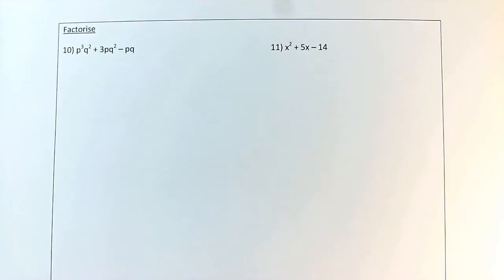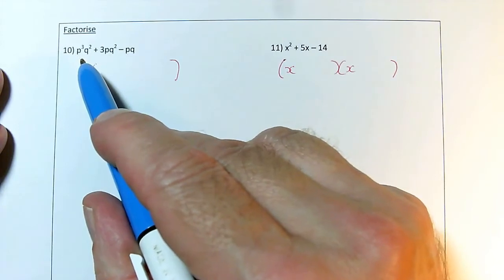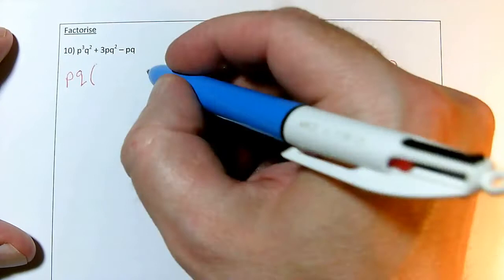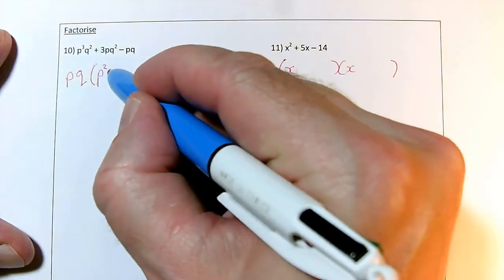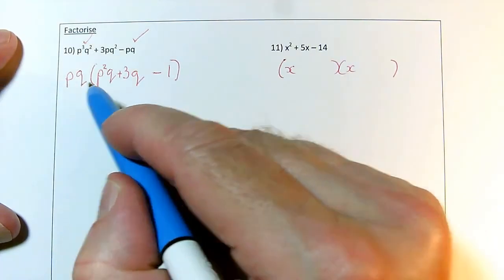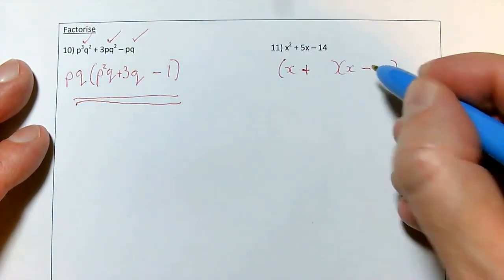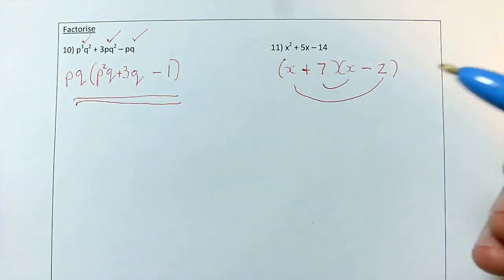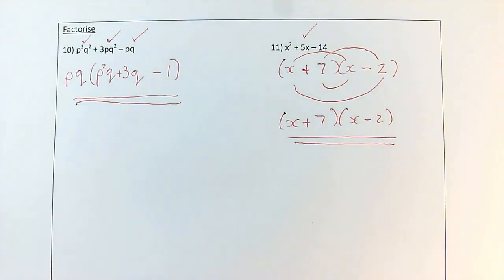set 1 q10 and q11